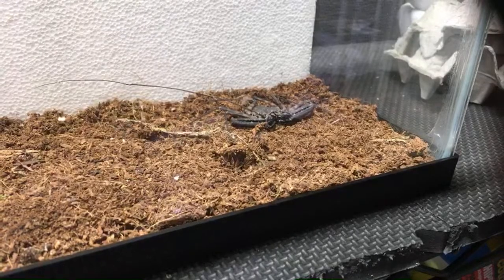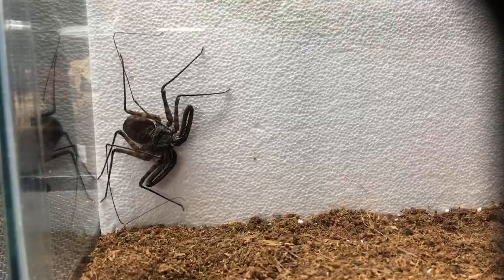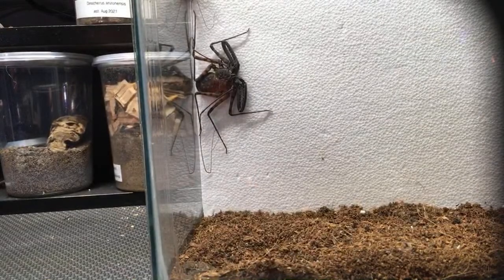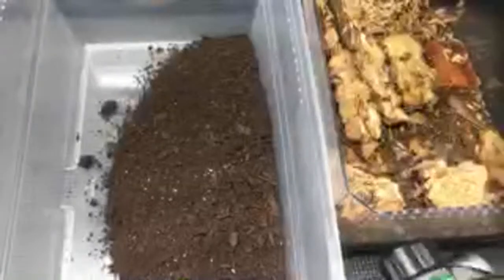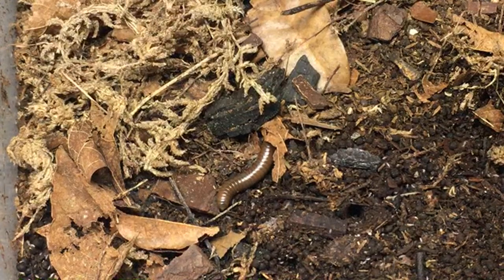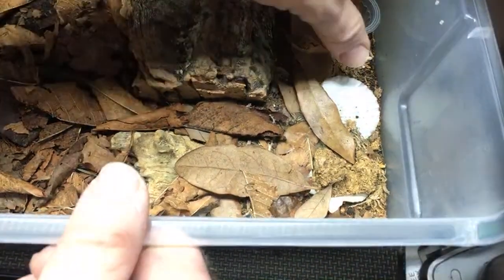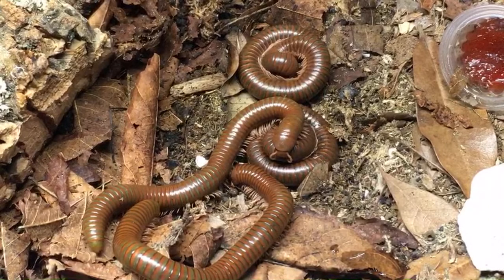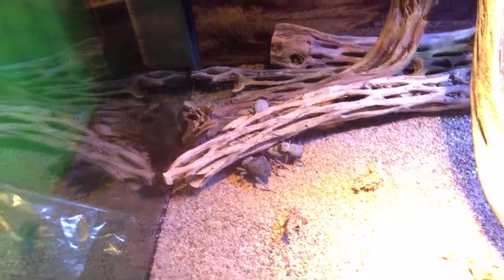Join me for Q&A!